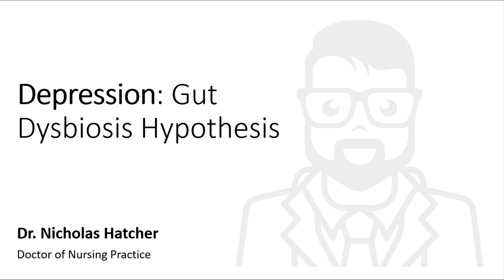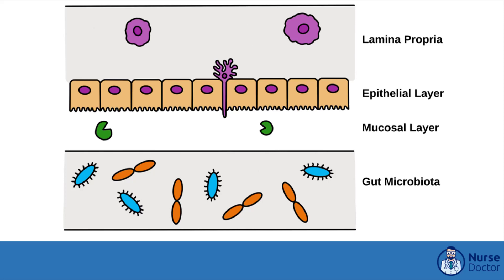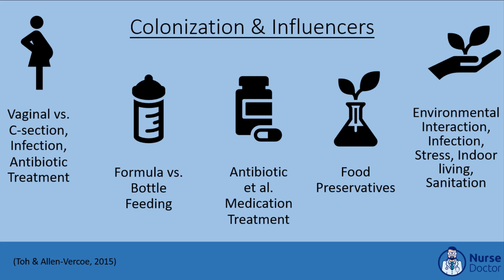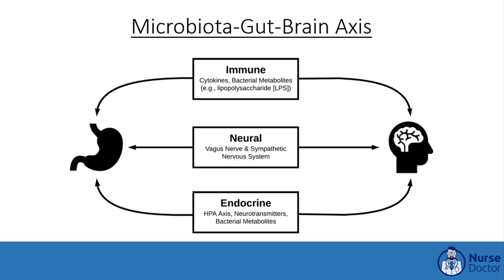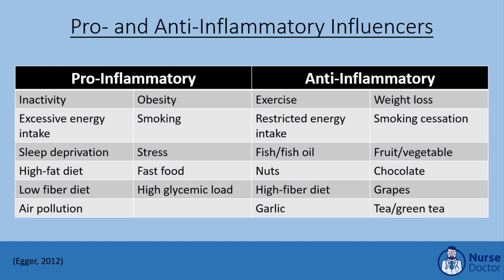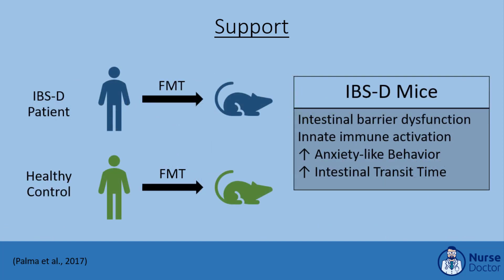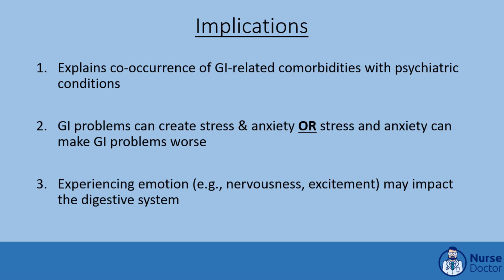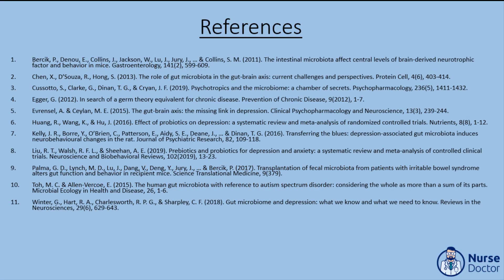Depression: Gut Dysbiosis Hypothesis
The Gut Dysbiosis Hypothesis states that abnormalities in the richness and diversity of the gut microbiota contribute to the symptoms of depression (et al. psychiatric symptoms) through vagal, inflammatory, and neuroendocrine pathways.

for more content including downloadable notes, content, and packages.